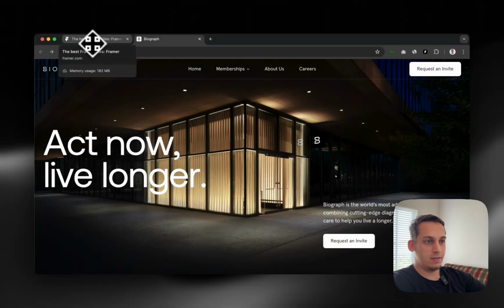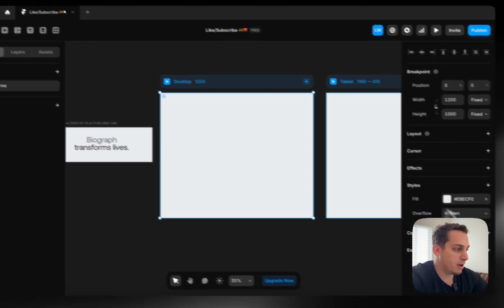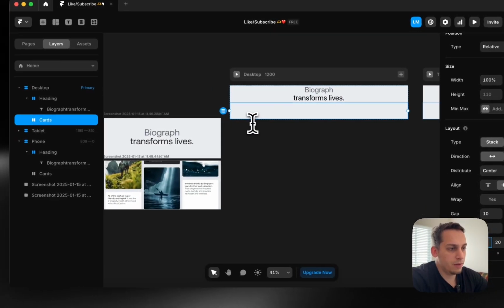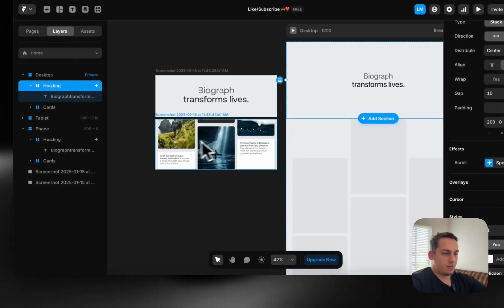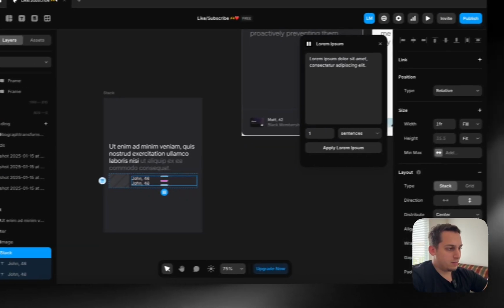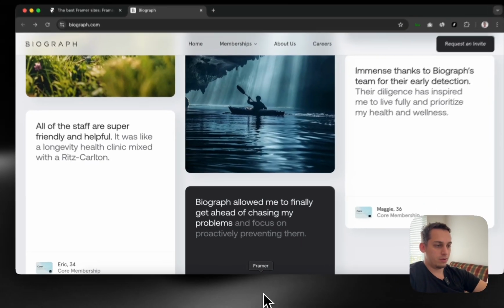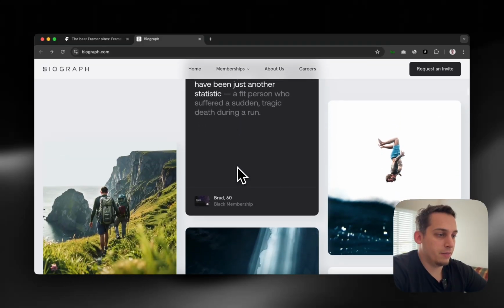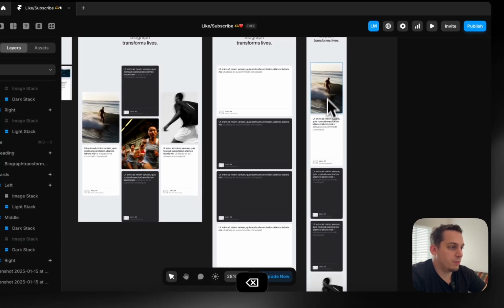Building a Smooth Scroll Section Animation in Framer (Step-by-Step)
🚀 READY TO MASTER FRAMER?

SUMMARY 🎯
Learn how to recreate Biograph's elegant scroll animation in Framer! I'll show you how to build smooth, responsive scroll animations that will elevate your web design projects.

WHAT YOU'LL LEARN:
Setting up scroll sections
Creating smooth transitions
Implementing scroll-based animations
Handling responsive behavior
Performance optimization tips
Best practices for scroll interactions

Want to level up your Framer skills? Watch, learn, and get real-time feedback on your projects.